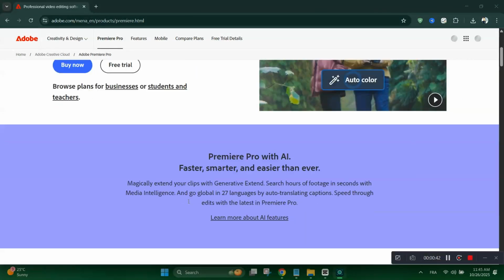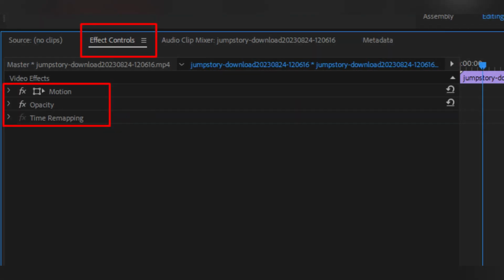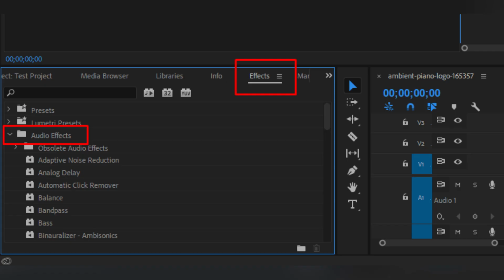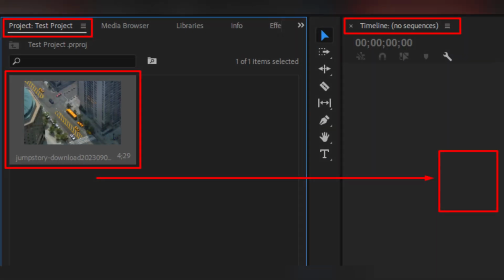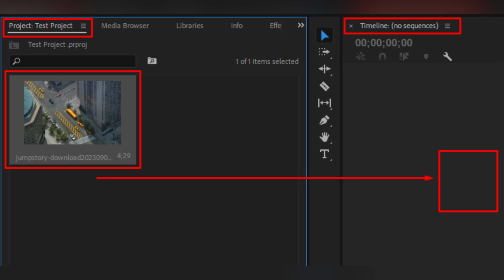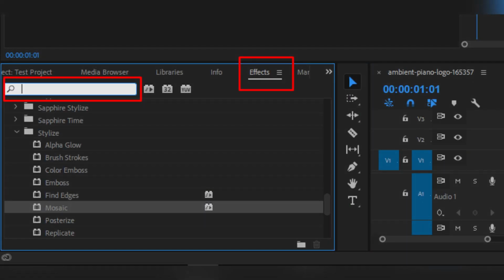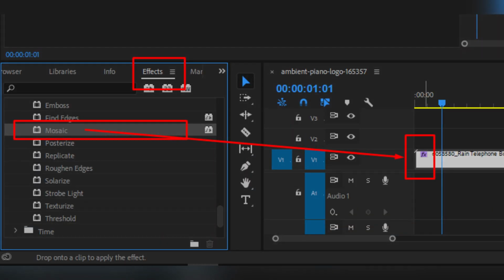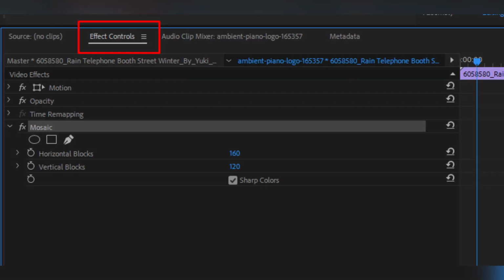How To Add Effects In Premiere Pro (2026) Full Guide!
In this video, I'll show you How To Add Effects In Premiere Pro